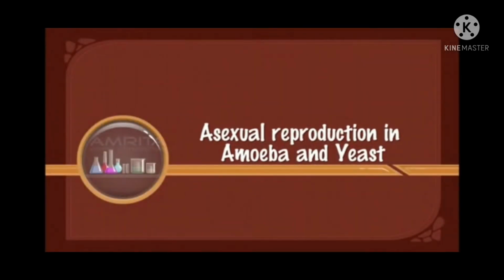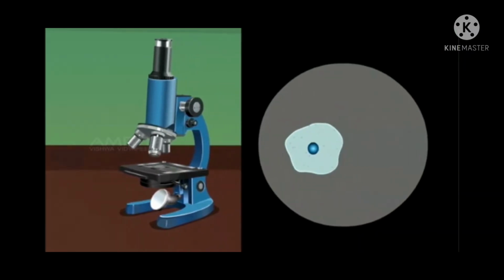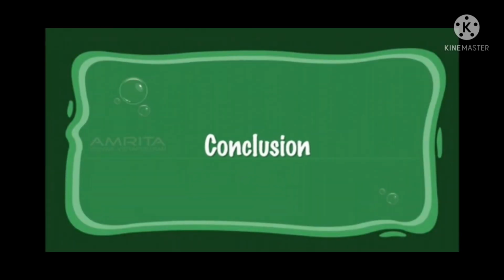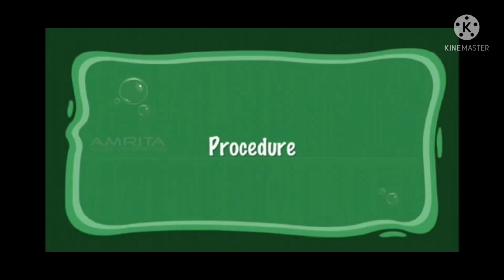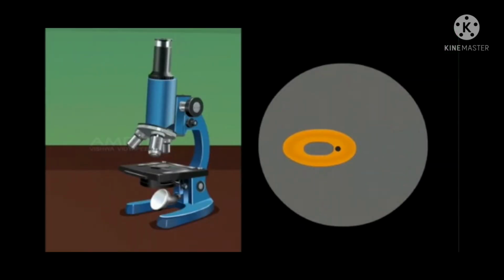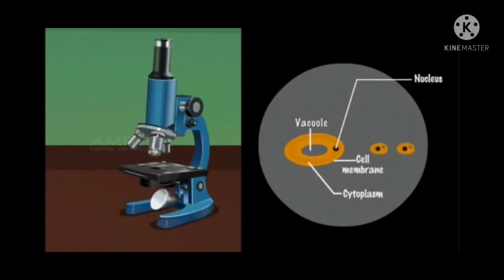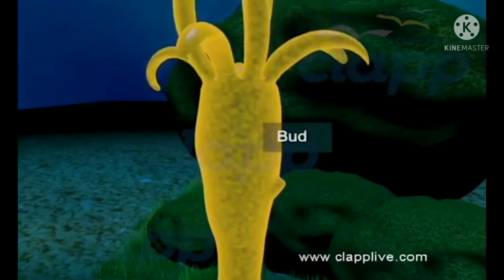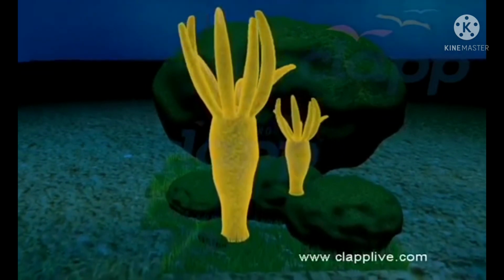Asexual Reproduction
Asexual Reproduction in Amoeba,yeast and hydra